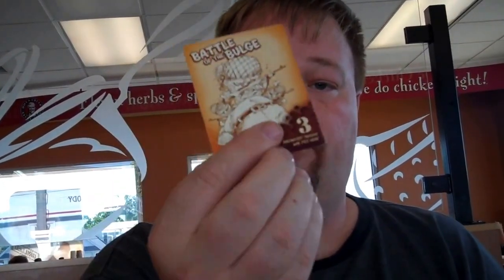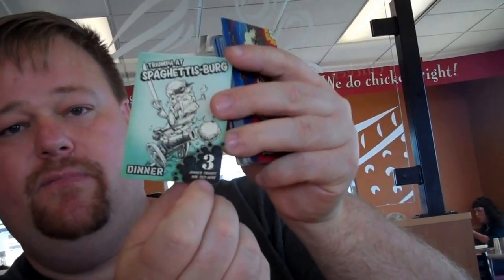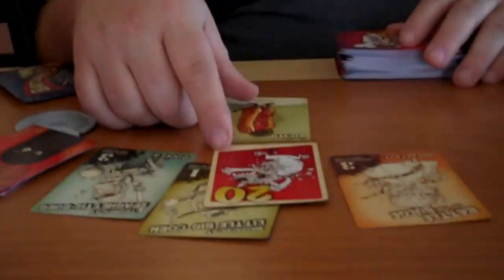Game Gumshoes Presents: Food Fight by Cryptozoic Entertainment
As I say in the video, this was filmed in an actual resturant. I wanted to edit it a little so you couldn't see exactly where I was but to keep this video genuine I left in the flubs. That being said, The number on the Dog cards is 0 - 20 but not all 20 numbers. Below is the written review. Let me know if you'd like me to go back to my old format.

Food Fight

MFG:  Cryptozoic
of Players: 2-6
Age Range:  13+

Overall Construction: Food Fight is primarily a card game, that being said I'll start with the cards. The cards seem to be of average cardstock.  They shuffle well but if you get food or drink on them you will need to wipe them off very quickly. You will also get meal tokens, scoring mints, & a restaurant style sign all made of a thick, sturdy cardstock.
The rulebook is a glossy multi-page book with very helpful images giving examples of how gameplay works that help lessen the possible confusion the rules may cause. Lastly, the box. It is very sturdy and to fit the contents very well, it's even themed on the inside to look like a place setting.  My only real issue with the product itself is that you have to hang onto all internal packaging in order to keep the fit of the product in the box.

Gameplay: In Food Fight you command an Army of militant food stuffs trying to earn 10 victory points from battles over the course of the game.  At the start of the game each player selects their color plates and will receive 9 cards from the main deck of cards.  The cards you receive will be a mixture of Food Warriors & Instants (Condiments & Specials).
You then lay out 3 Battlefield cards. The battlefields will be a variety of meals (breakfast, lunch, & dinner). If you get multiples of the same meal they stack on top of each other and you will be fighting for however many stacks you have left. When you are trying to battle for a meal you will use your Food Warriors to build a team of up to 5 warriors that doesn't mean you can't use fewer warriors if you want to try to battle for more than 1 meal. The way you determine if you win the battle or not is by comparing the Yummieness of the battling warriors plus any of the bonuses from condiments or special conditions on the warriors cards. If you win a battle you will get an after meal mint. At the end of all confrontations whomever has the most mints wins the battle and takes the points for the battlefields. Once one player reaches 10 Victory Points they win the game.

You also need to be aware of The Dog cards. As they say in the rulebook you want to be eaten by humans. That being said, if a meal is uncontested then you have to battle The Dog. When battling the Dog the rules are the same, Your Yummieness vs the number on the Dog's card.

Yes/No Recommend: In just a few small words I would say, Very Much So. I like this game for several different reasons. Firstly the secret bidding and instants make it a game with alot of variety and plenty of replay value. Secondly, I am a big fan of parody and innuendo and this game is full of both. With Fighters like Major Wiener and General Tso Chicken,  instants like Candy Warhol & Greasy Rider, & battlefields like Bay of Pigs in a Blanket & The Battle of Little Big Corn you should be amused for hours.

Where To Get It: I will always say check at you local game/hobby shop first. If they don't have it and you have a week to wait by all means ask them to order it for you.
or you may also be able to get this from online retailers like Amazon or Ebay.

I hope you play and enjoy this game.